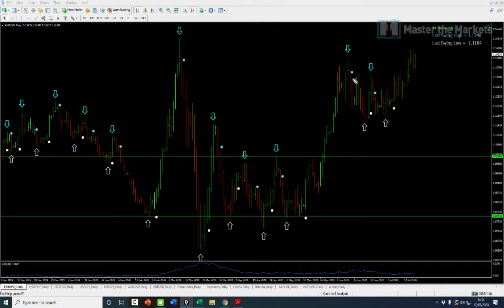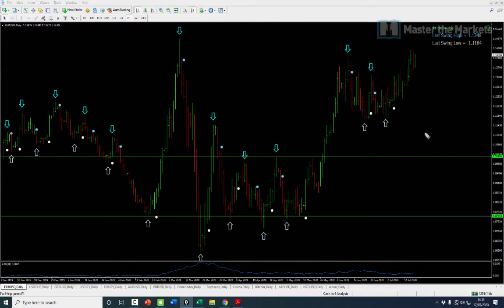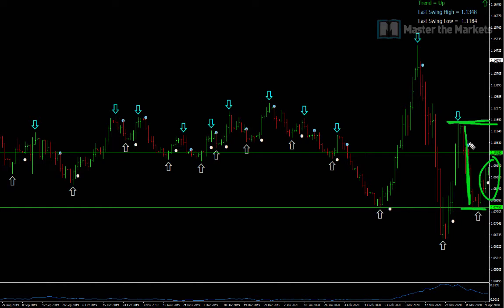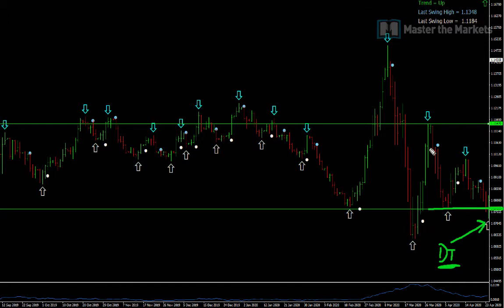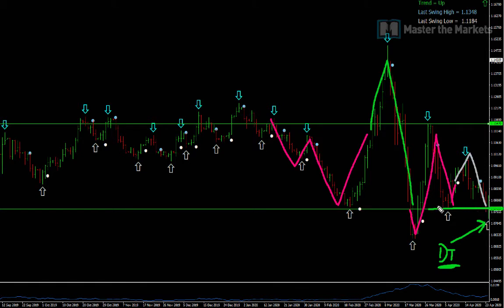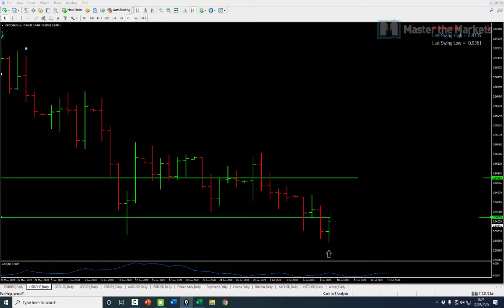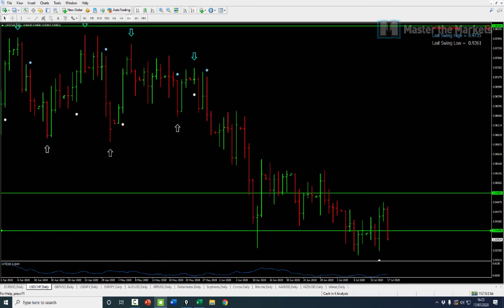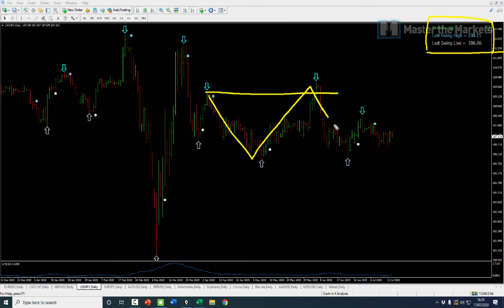Market Update 17/07/2020, Trend Identification and Small Loss